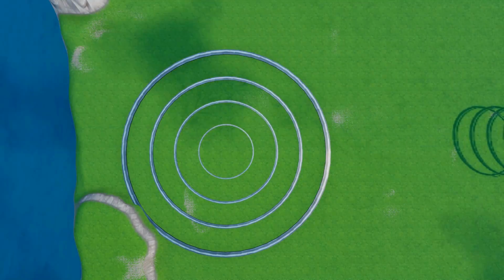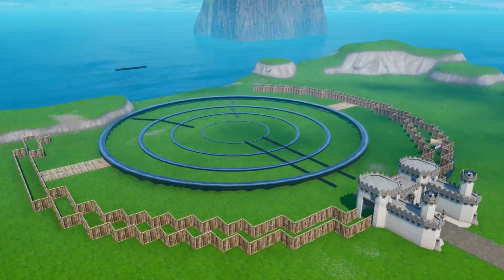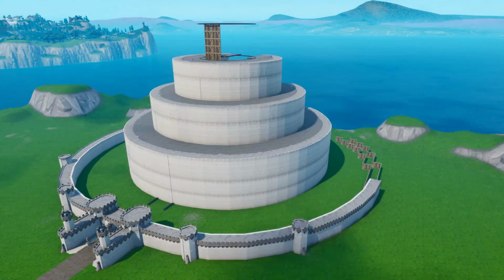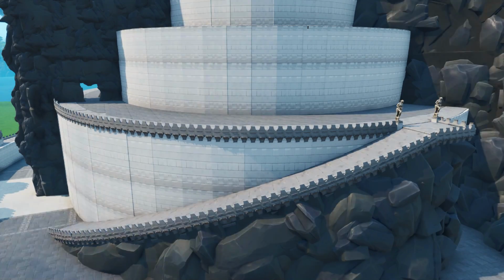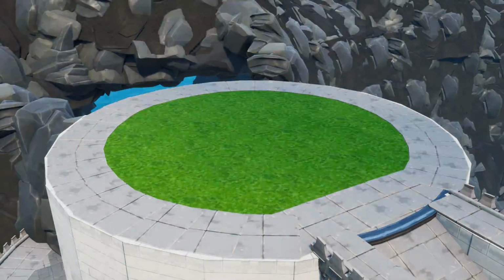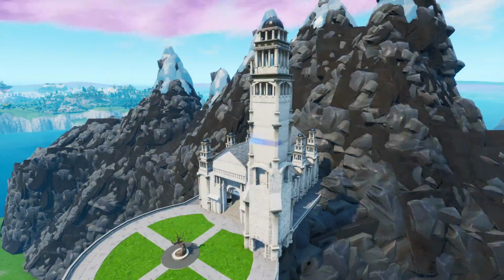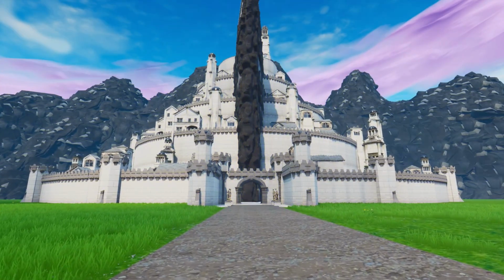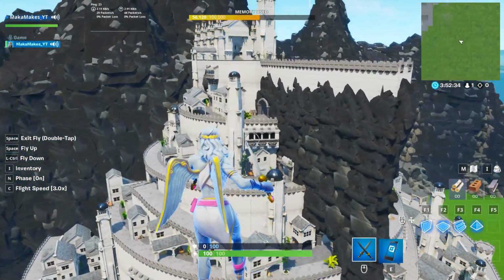REBUILDING my first ever map! EPIC transformation! | Minas Tirith in Fortnite Creative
Use creator code: "MakaMakes" to support me :)